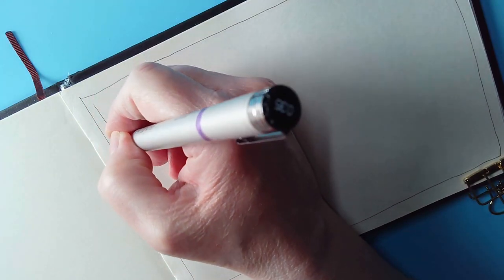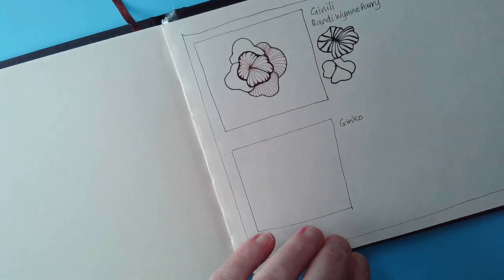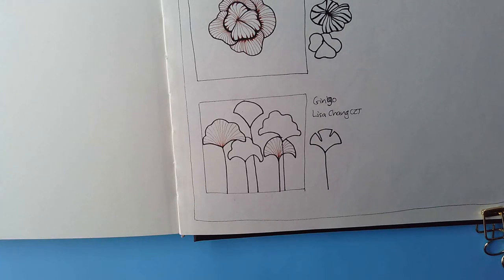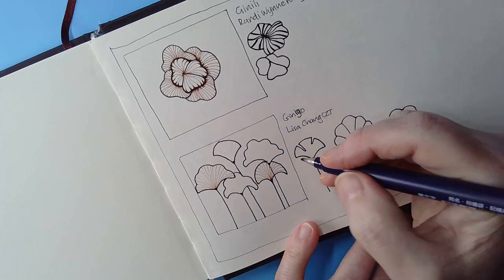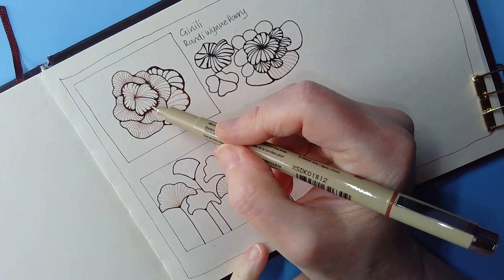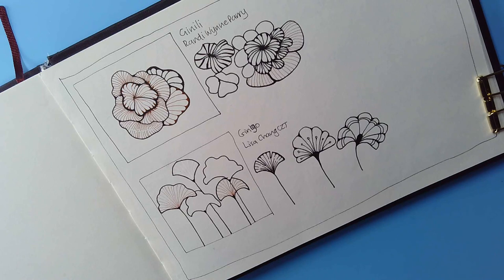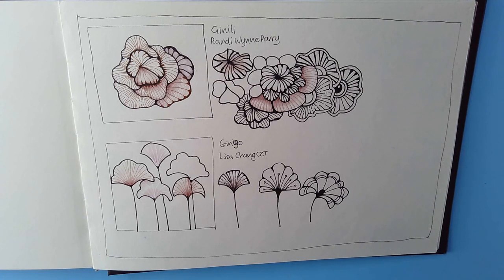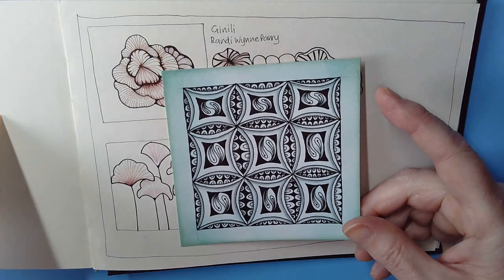Draw With Me ... Zentangle Tangle Patterns "Ginili" and "Gingo"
Come draw with me as I show you, step by step. how to draw to kind of related entangle tangle patterns. Ginili, by Randi  Wynne-Parry, and Gingo, by Lisa Chang CZT, are beautiful organic patterns.

I thoroughly enjoyed the small explorations of these patterns. I do suggest some simple variations and ways of adding shadow and line weight.

Have a go yourself. See your sketchbook as a safe place to just have fun and try things out. You never, ever have to show it to anyone. And that old adage of 'practise makes improvement and confidence' is quite true! Well, that's not the old saying, but what is perfect? We're all perfectly imperfect and that is, I think, just fine!

I appreciate you so much. Thanks too for all the thumbs up for my videos ❤. And if you've shared any of my videos with others, huge, huge thanks to you for doing this.

As always, any products I mention are bought out of my own pocket. I am not sponsored or paid in any way, nor am I gifted products in order to promote/review them. These are just some of the art materials I like to use, and my choices change almost daily!

Facebook - either Angela Porter or @Artwyrd

Facebook group - Angela Porter's Coloring Books Fans - a community of people who like my colouring book art.